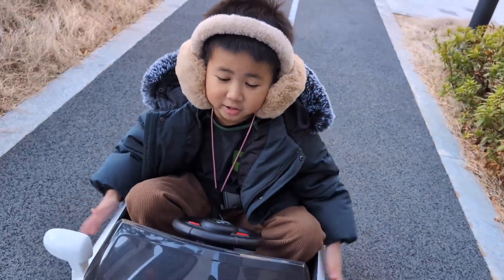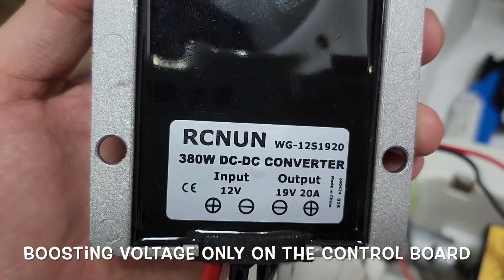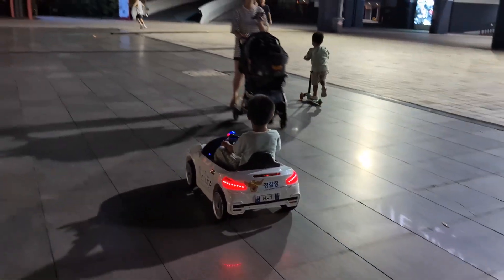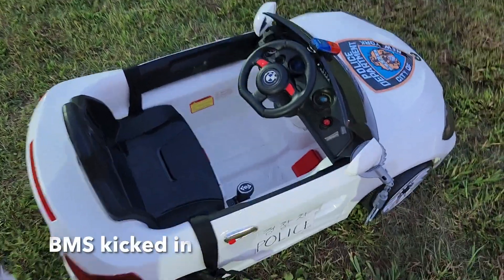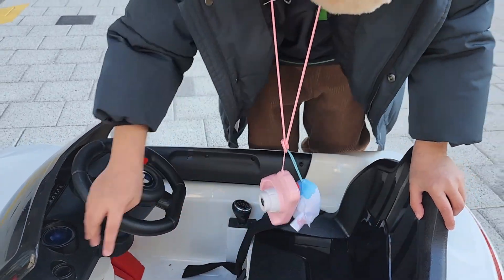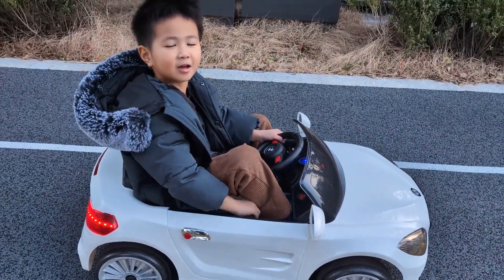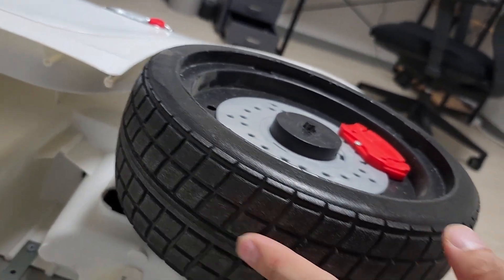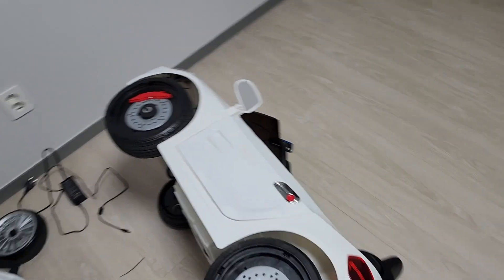유아전동차 미친속도 튜닝 Hacking a Kid’s Car for MAX possible Speed! (Step-Up Booster: 12V, 19V, 24V)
모터부터 베터리, 전선 모두 알맞게 개조한거지만 영상에서는 과정 전부가 나오지 않기 때문에 잘못 튜닝하시면 화재로 이어질수도 있습니다. 전문적인 지식이 없다면 안전문제로 인해 절대 따라하지 마시기 바랍니다.

The motor, battery, and wiring have all been properly modified, but since the video does not show the entire process, improper tuning could lead to a fire. If you do not have professional knowledge (not that I'm saying I have), please do not attempt this due to safety risks.